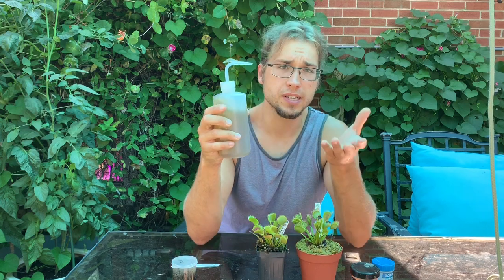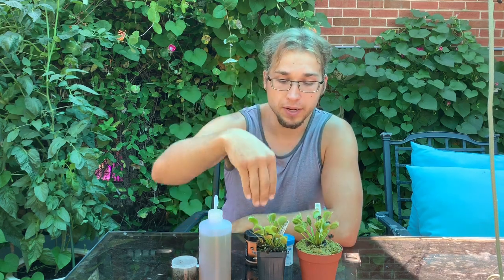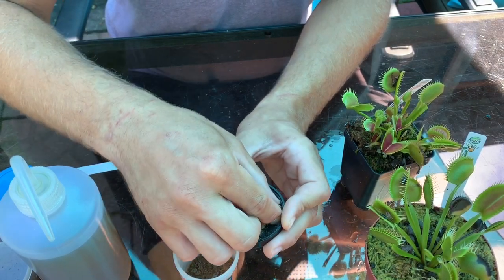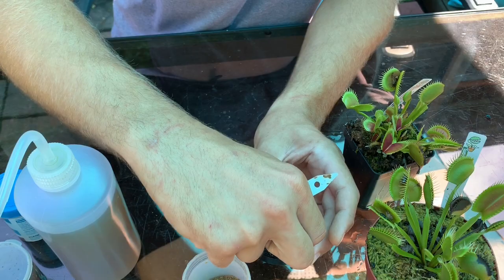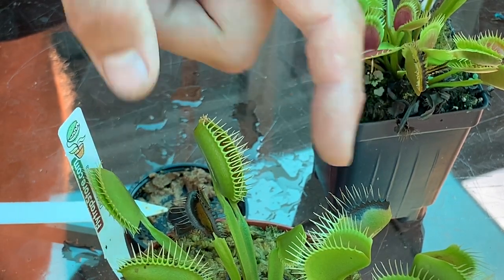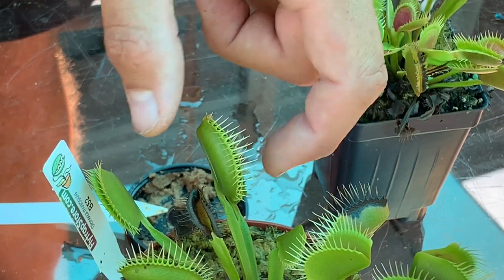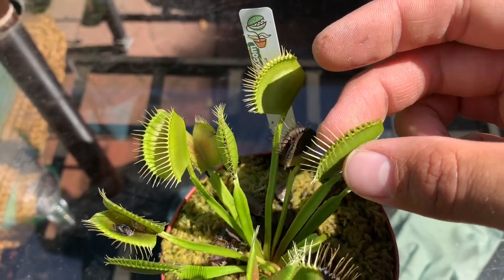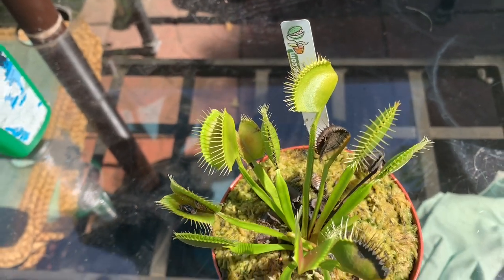How to Feed Venus Flytraps - Artificial Method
My method for artificially feeding venus flytraps, and this method works for sundews, butterworts, sarracenia, and nepenthes as well.
(Smaller sizes of this fertilizer available on various Carnivorous Plant retailers)
Dilute 1/4 tsp per gallon of distilled water ... I personally go as high as 1 tsp per gallon of water